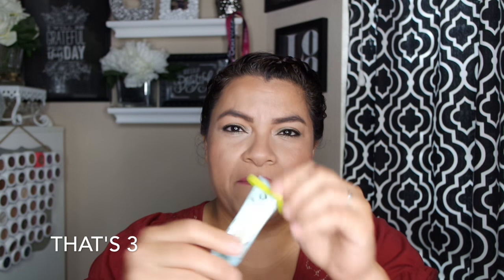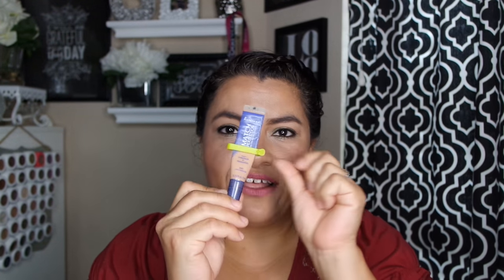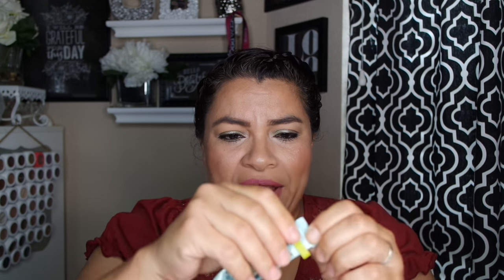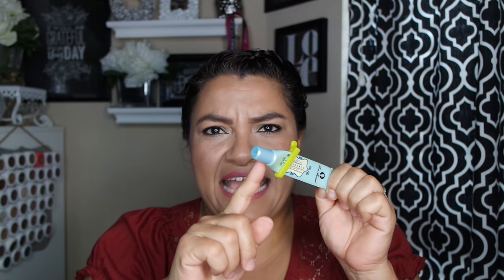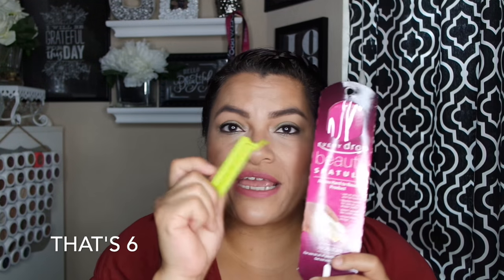MONEY SAVING TIPS / MAKEUP & BEAUTY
I dare you to take a drink every time i say Every Last Drop! I couldn't believe how many time i said it LOL! This video introduces you to a few items that help me get my money's worth out of my makeup!

*they do sell a different version of my Every Drop Beauty Spatula at Target, amazon and walgreens